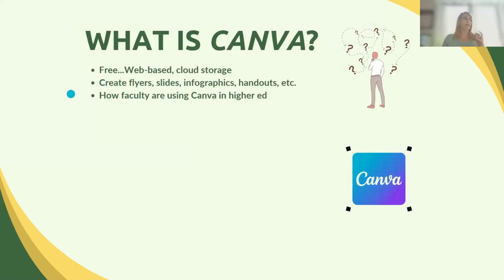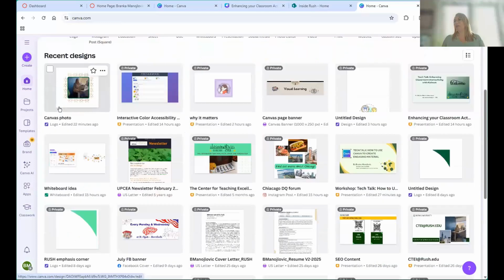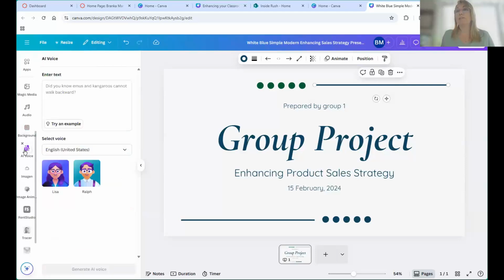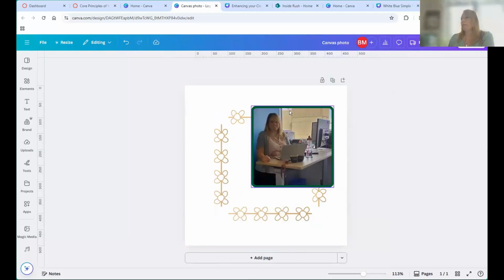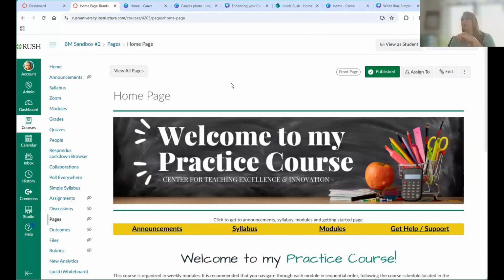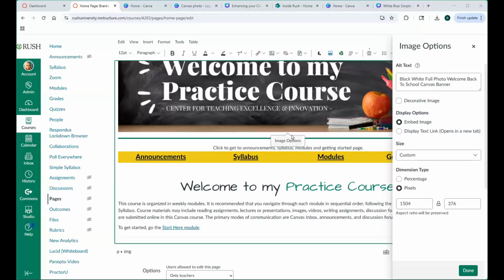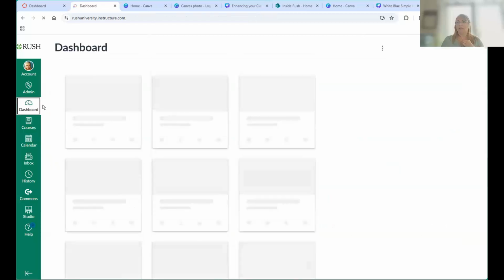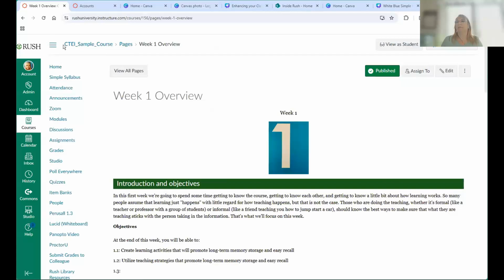CTEI Workshop: Tech Talk - Canva